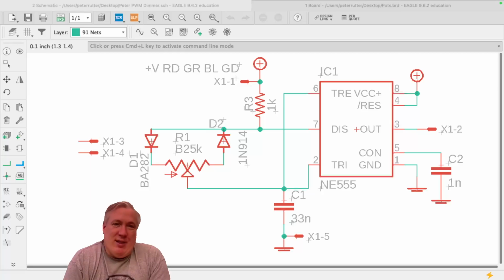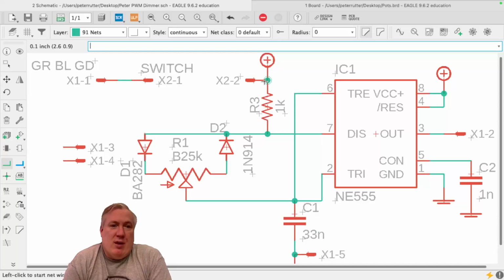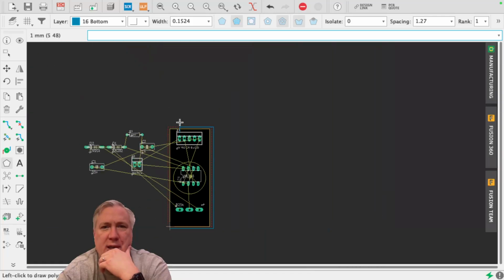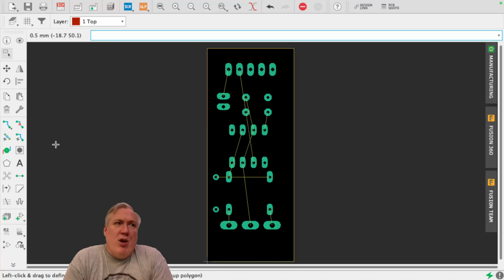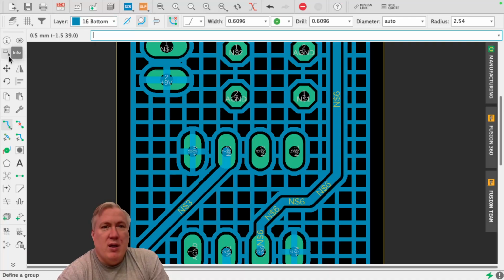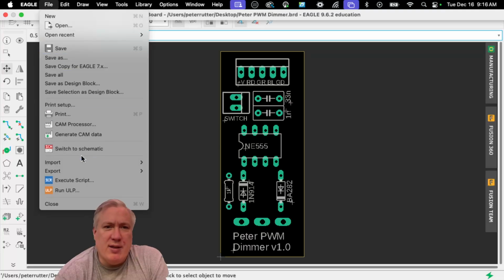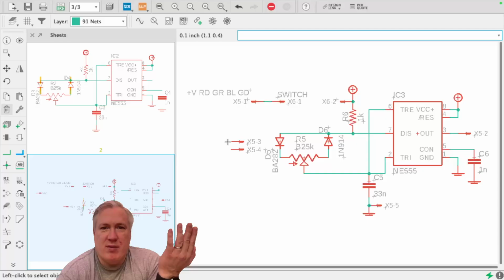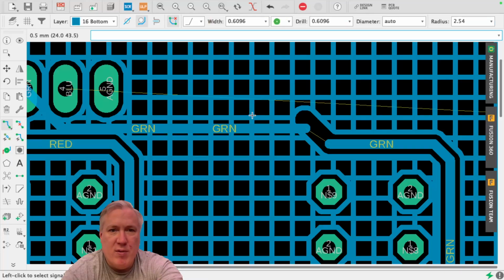PWM Controller PCB - Part 2